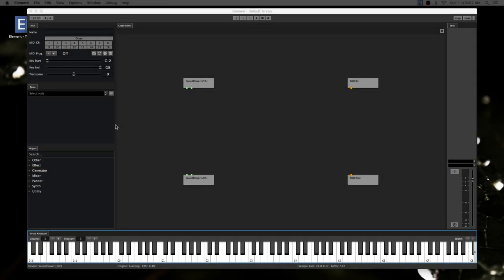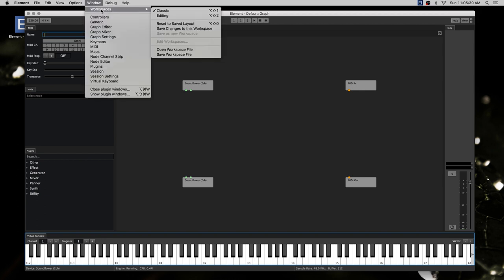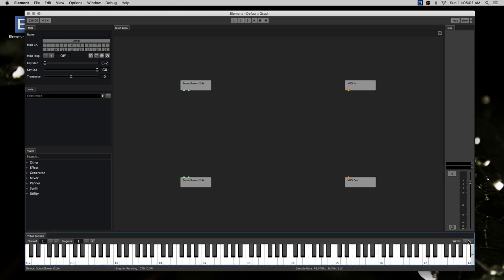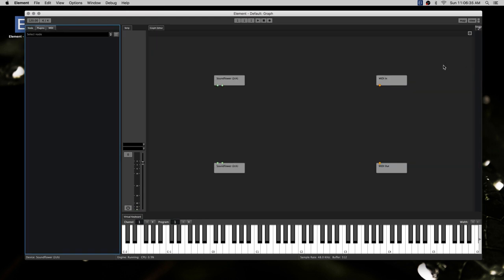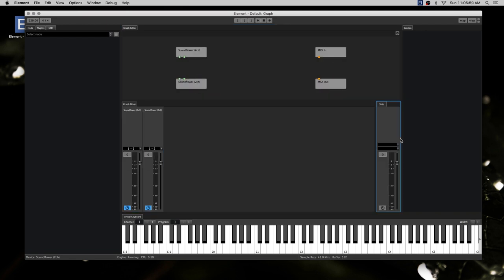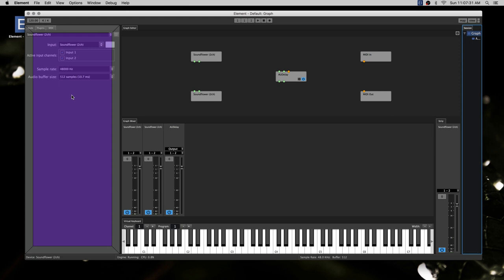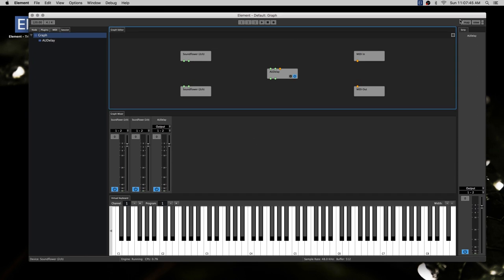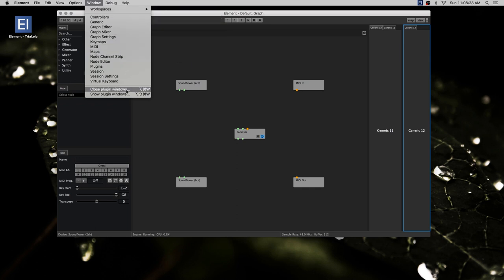Element | Workspaces Preview | Kushview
This is a preview of the Workspaces feature coming to Element in Q2 of 2019.  Note: at the time of posting, workspaces IS NOT in the release version of Element.  This is a preview of where we're headed.

Element is an audio plugin host which can load VST, VST3, and Audio Unit plugins.  It features low overhead and is made for live performance and instrument building.